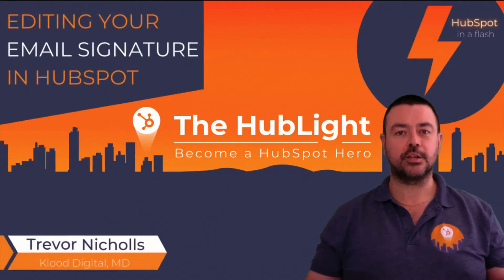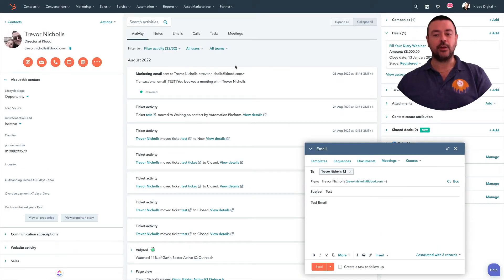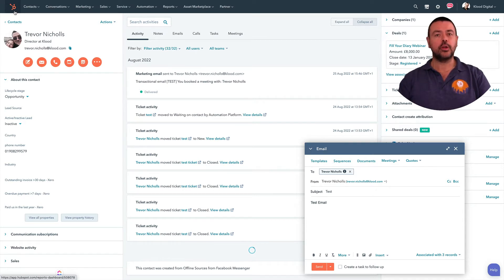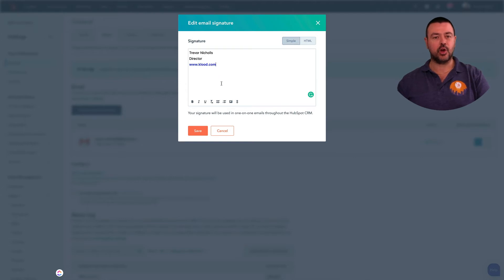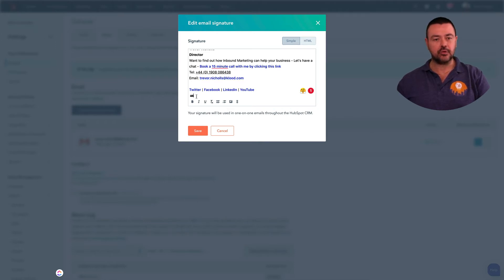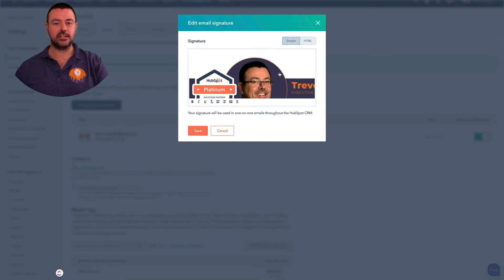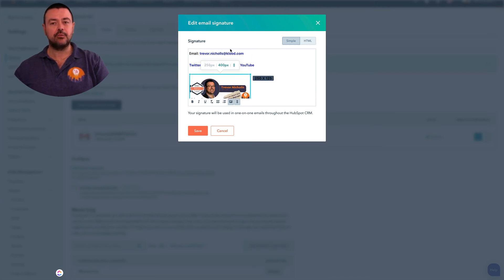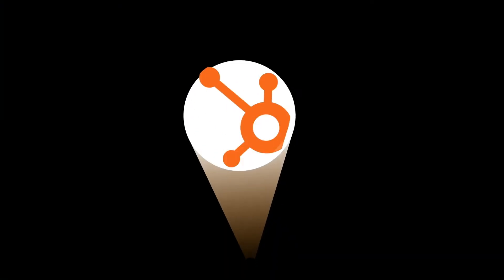How to Edit Your Email Signature in HubSpot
Did you know that you can send professional-looking emails directly from HubSpot? No need to jump between screens each time you want to send an email.

You can replicate your personalised Outlook or Gmail email signature and use it in HubSpot.

This HubSpot In a Flash video will show you just how easy and simple it is to set up.

🦸‍♀️Congratulations, you’re one step closer to becoming a HubSpot hero!

📰 Become enlightened. Sign up for our FREE newsletter!

🎥 BEHIND THE HUBLIGHT:

The HubLight channel is produced and hosted by UK-based HubSpot Agency KloodDigital.com. We’re a small but mighty team of sales and marketing experts who use and recommend HubSpot daily. Over the years, we’ve learnt to anticipate our client’s most common HubSpot questions, helping us to create tutorials and how-to’s in the format we know you need. We hope you enjoy and benefit from our weekly YouTube episodes.

📩 QUESTIONS AND SUGGESTIONS

You can also leave your comments under this video –– we read them all!